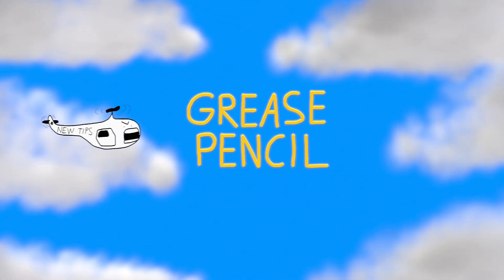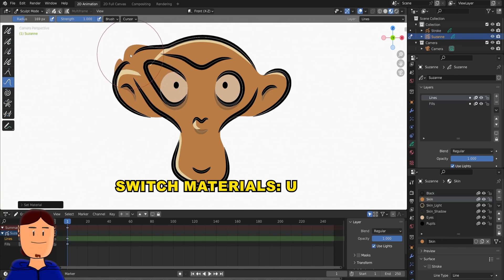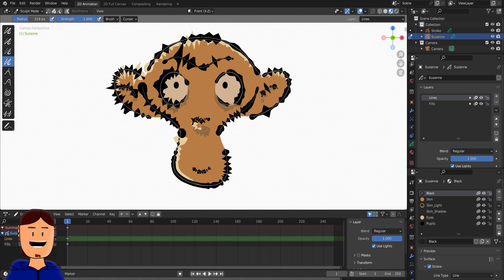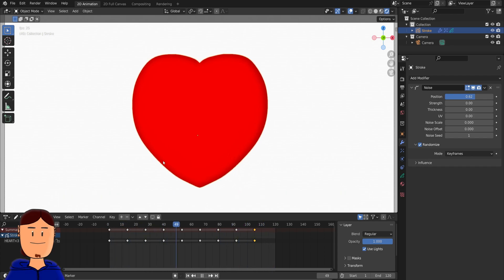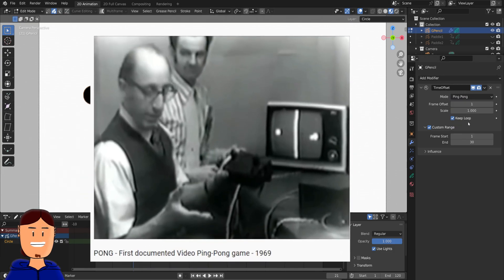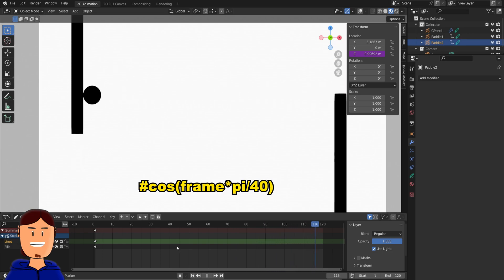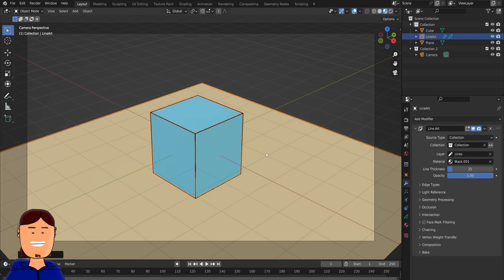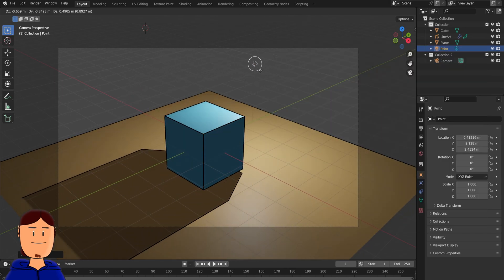New Features for Grease Pencil! (GPv2 - 3.3)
New Grease Pencil tips & tricks tutorial for Blender 3.3 LTS